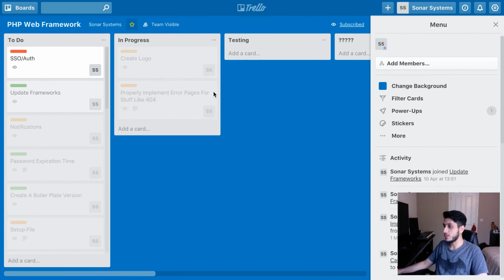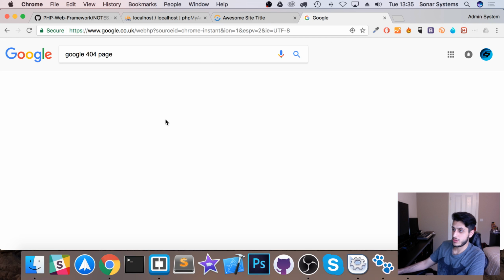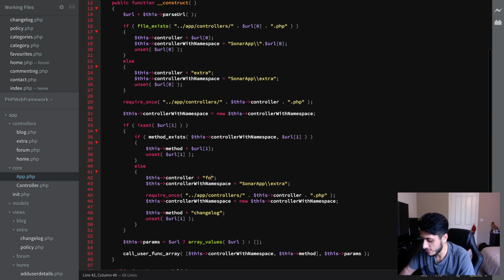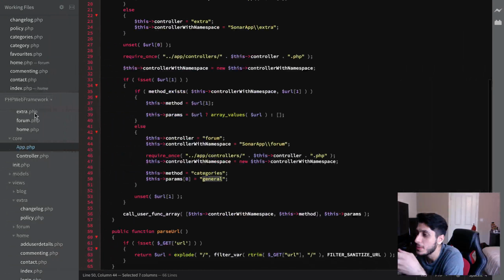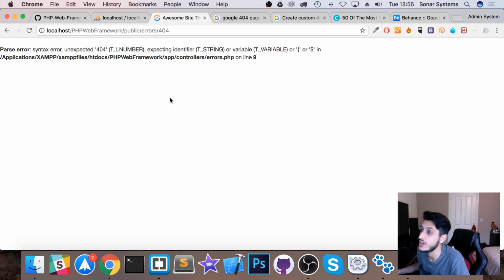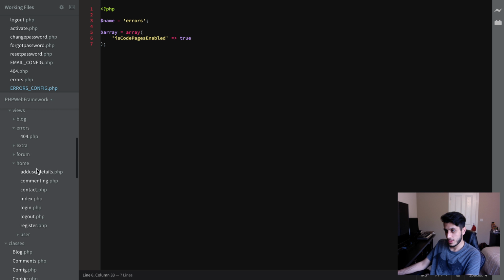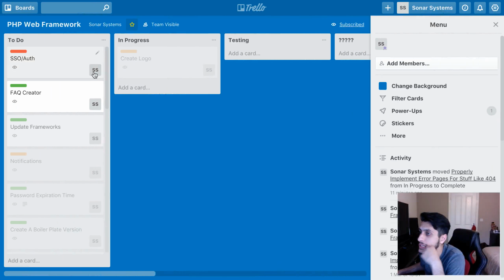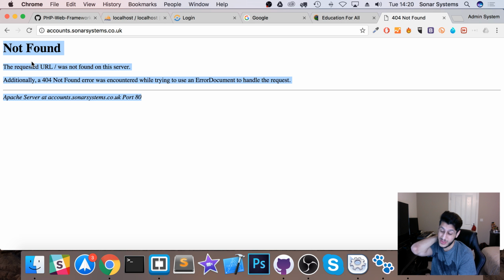PHP Web Framework Day 30 - Handling Error Codes